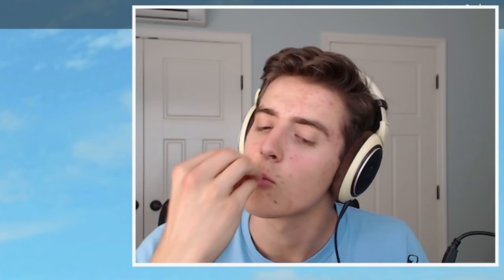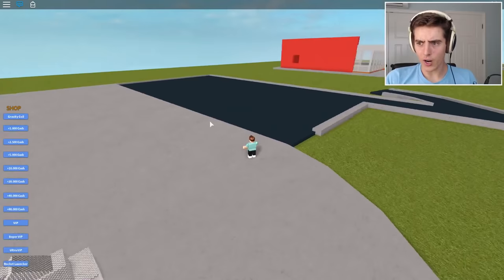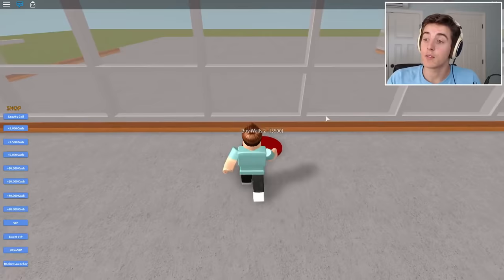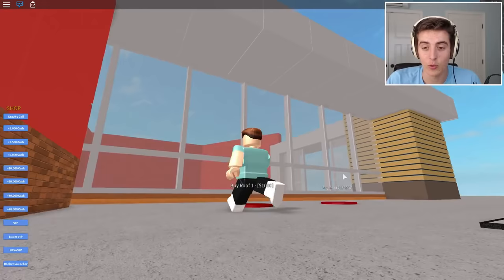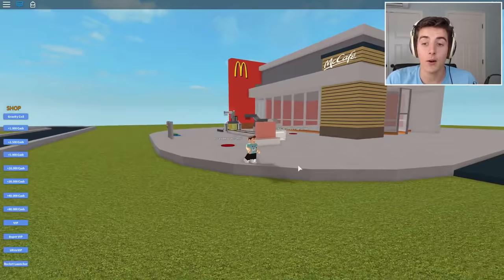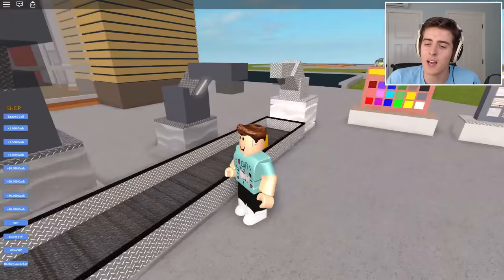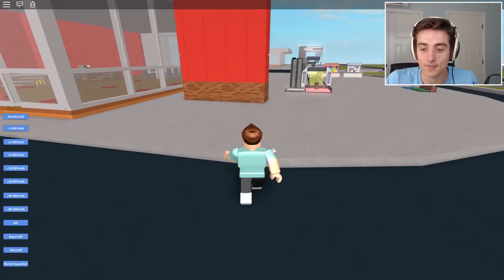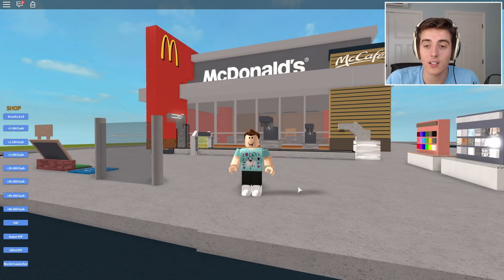Roblox Adventures / McDonald's Tycoon / Building My Own McDonalds Restaurant!!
► I LOVE CATS T-­Shirt Now Available!

If you'd like to see more Roblox videos like Work at a Pizza Place, Guess The Emoji, Phantom Forces, Roblox High School, Lumber Tycoon 2, Apocalypse Rising, Life in Paradise, or even Escape the iPhone, be sure to click subscribe! :D